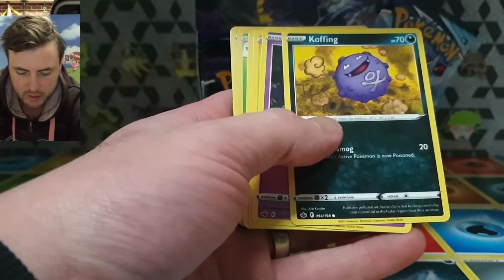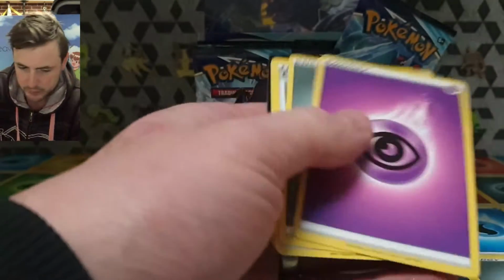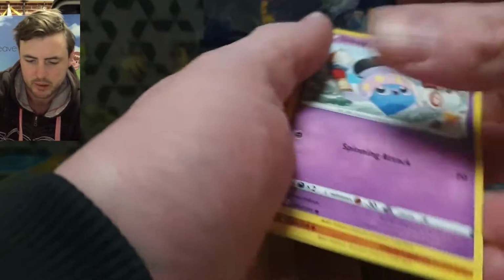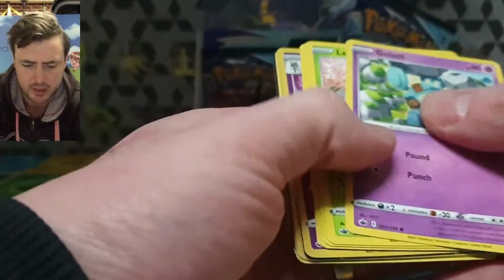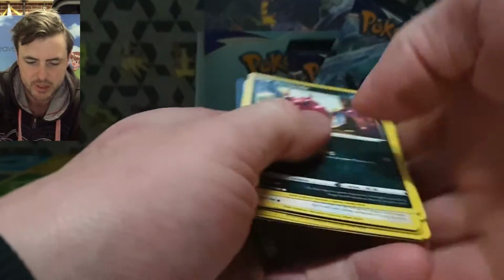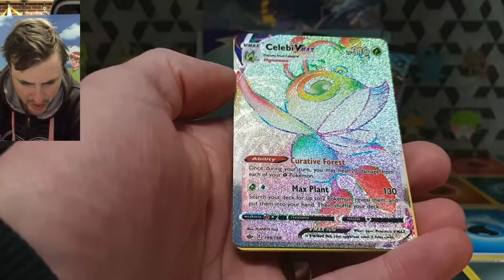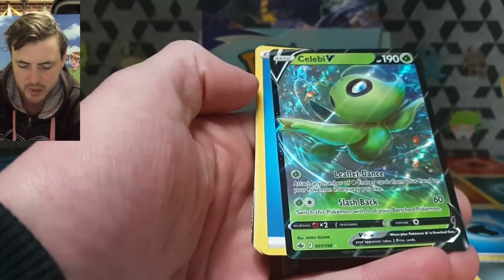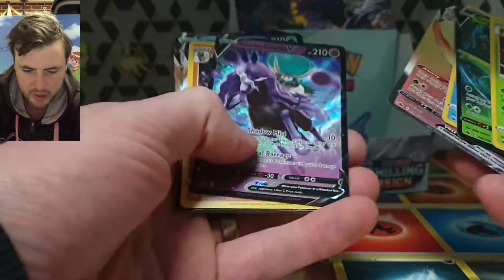Chilling Reign Booster Box *Hyper Rare, Ultra Rare*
Hi guys, it's Chilling Reign time! How exciting is it with a new set release! Unfortunately there has been a lot of complaints with poorly centered cards, and this box was no exception to that. But we still managed to pull some amazing cards!